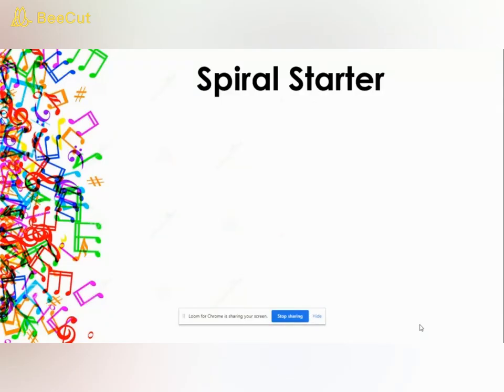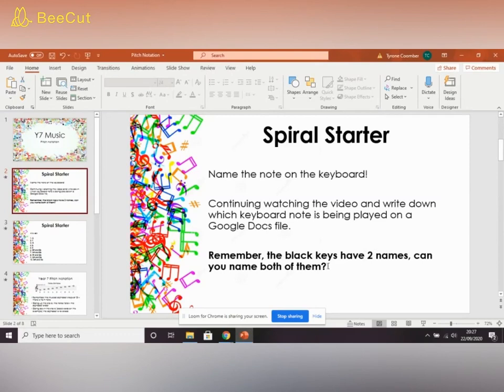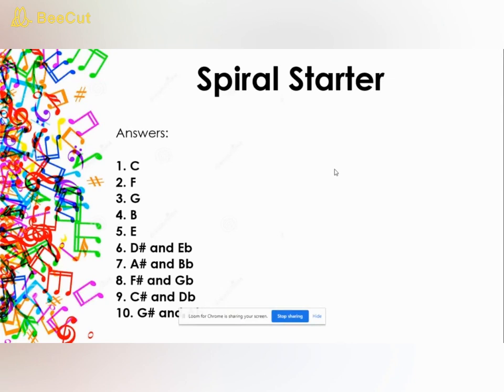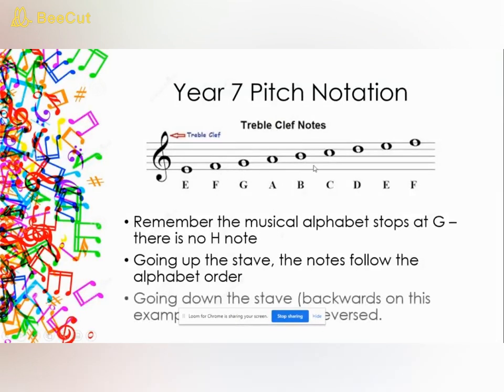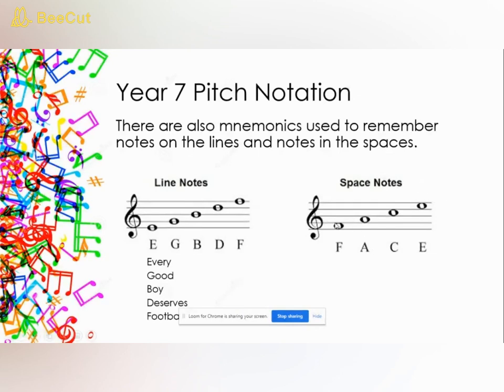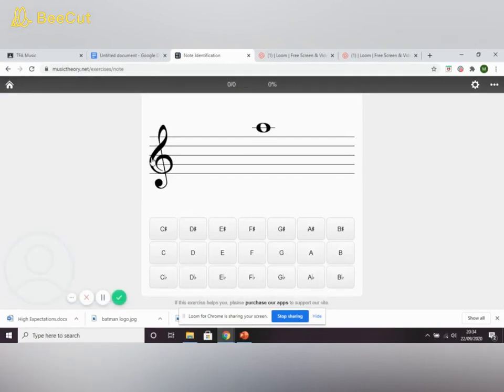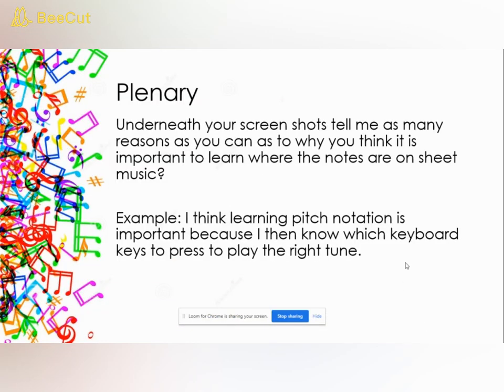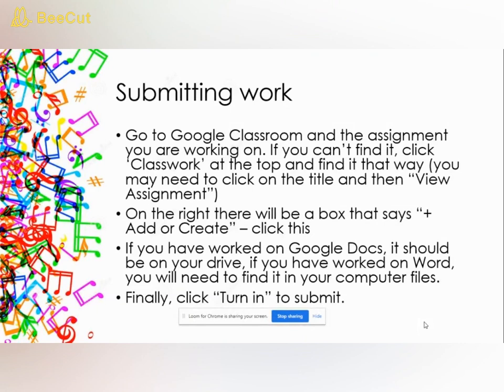Year 7 Pitch Notation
In this video, there is a starter activity about the notes on the keyboard, and then I explain the notes on the treble clef.